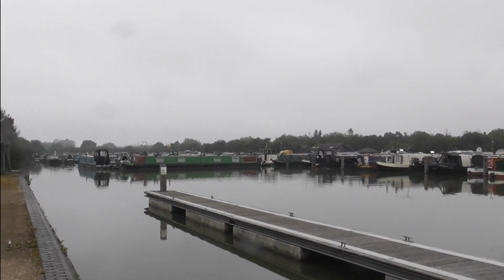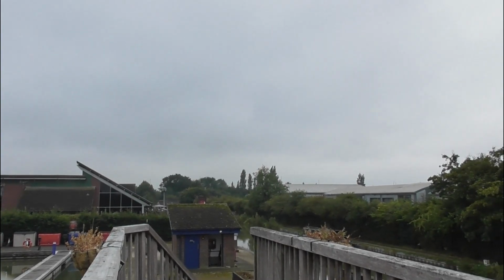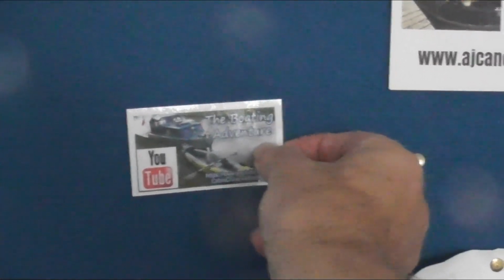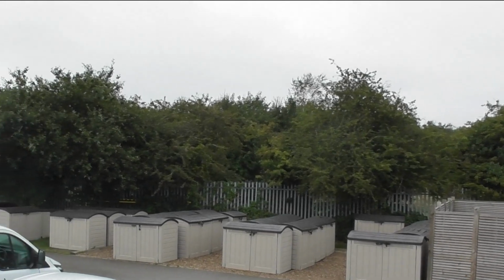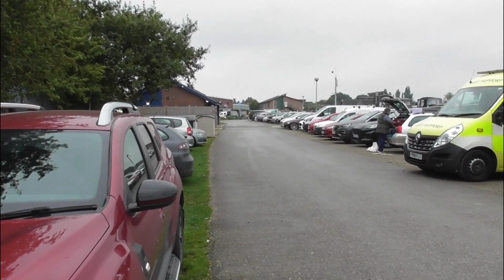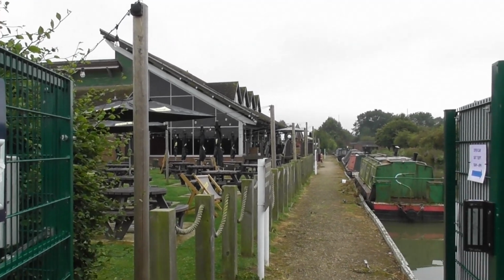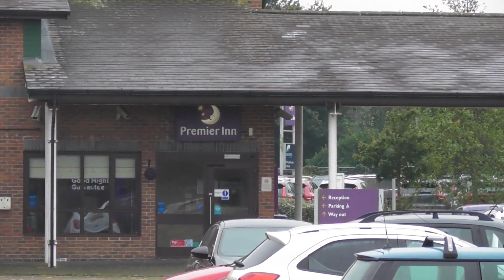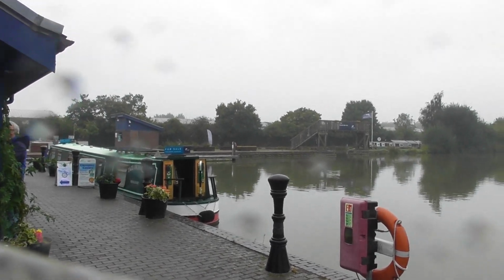400. Open Day at Aquavista Trinity Waterside and Marina - The Boating Adventure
In this video I visit The Aquavista Marina at Hinckley for their Open Day. I review the facilities and experience the community spirit.